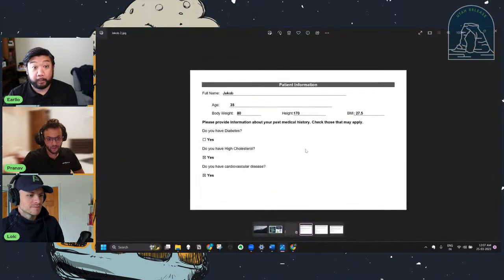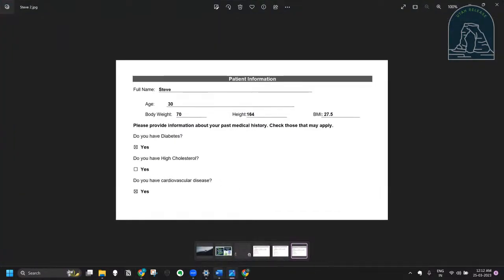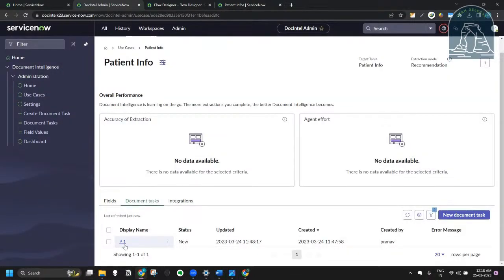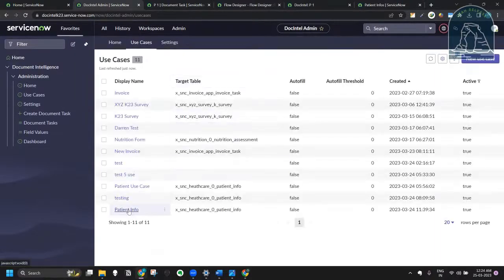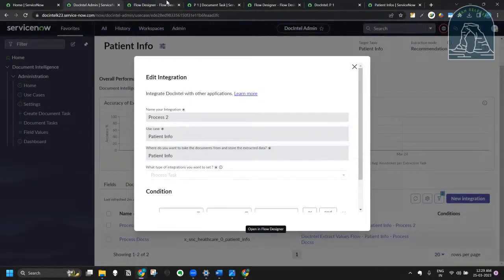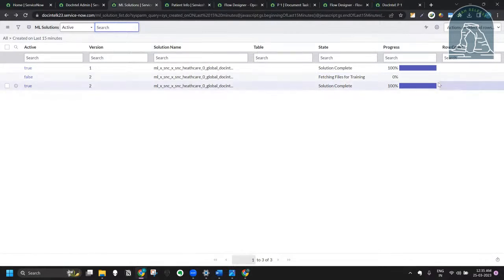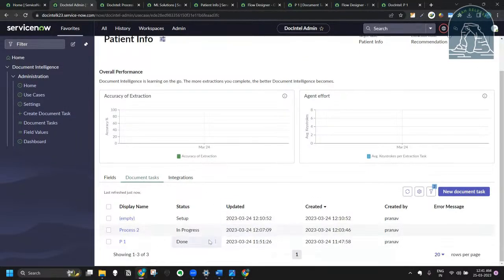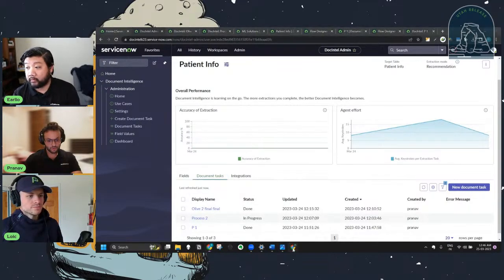Document Intelligence | Live Coding Happy Hour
Hi folks!

In this session we will go into the nuts and bolts of Document Intelligence.

Hosts: Pranav Bhagat, Earl Duque